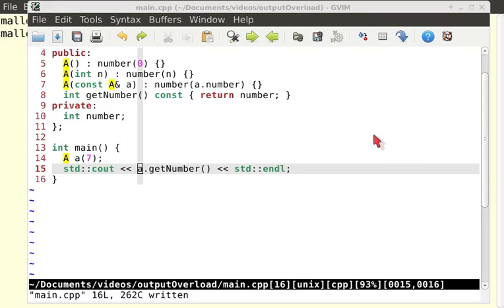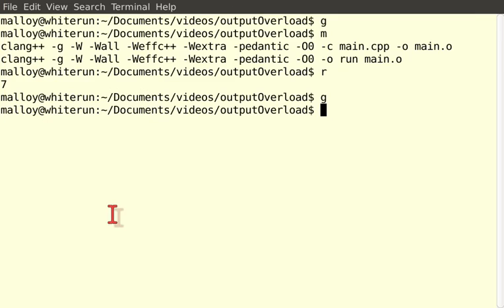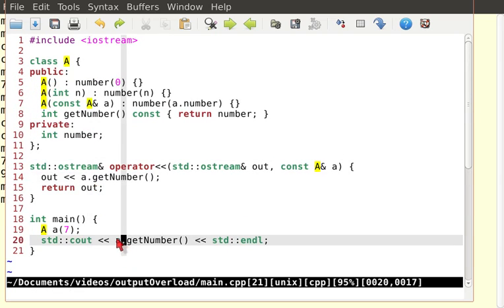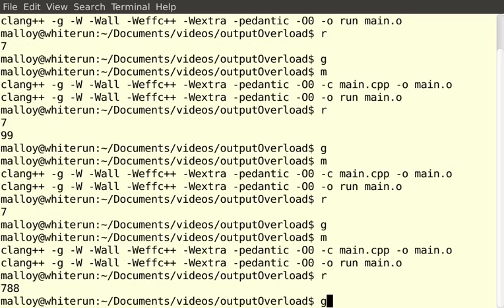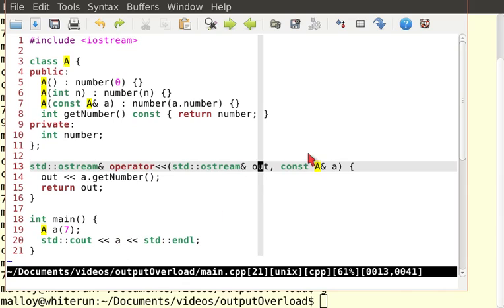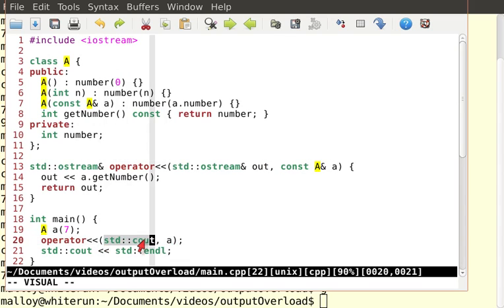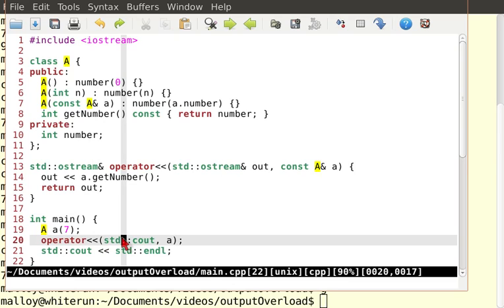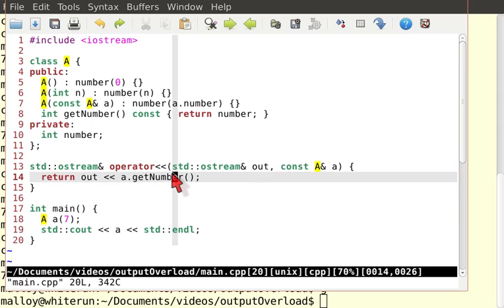Output overload demystified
In this video we explain how to overload an output operator for a class. We attempt to demystify the syntax and some of the semantics of output overloading.